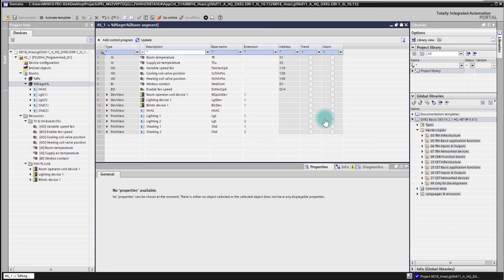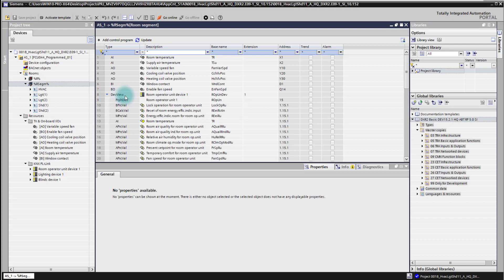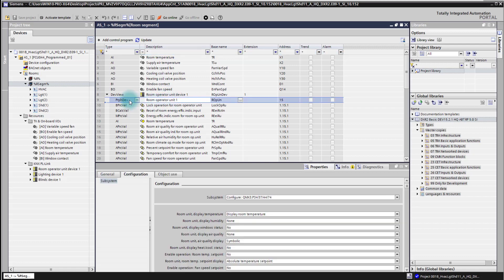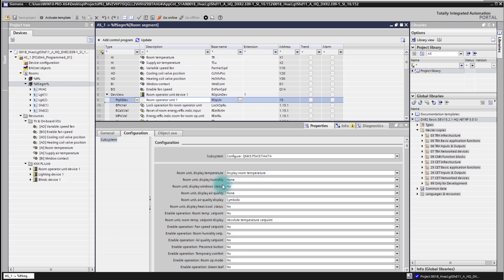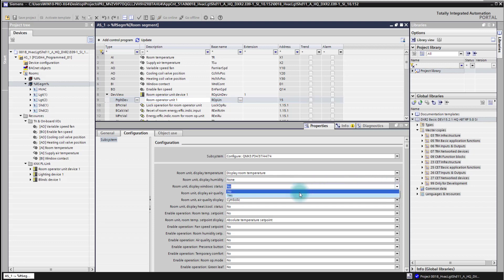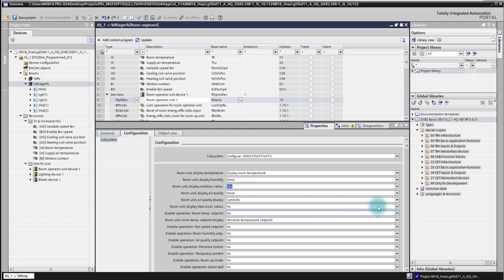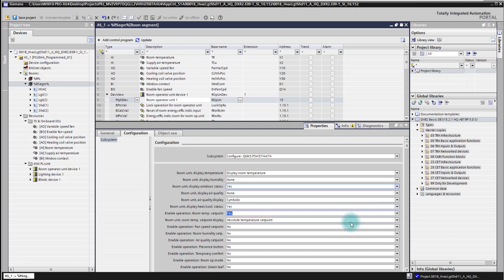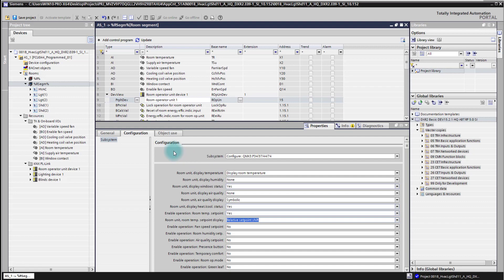ABT Site Room Programming – Configuring room unit device